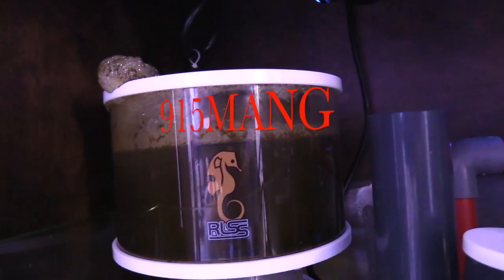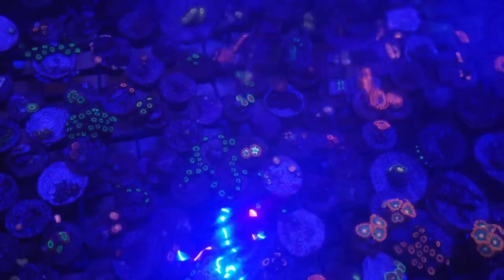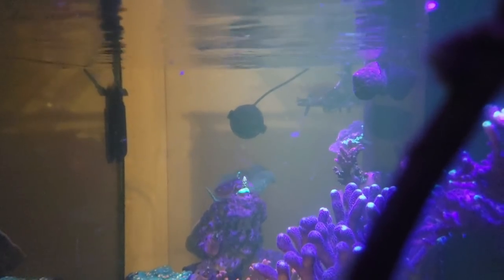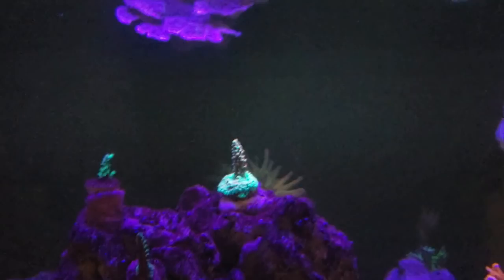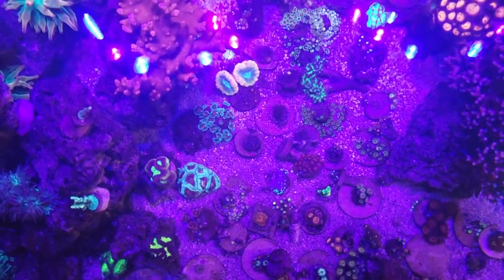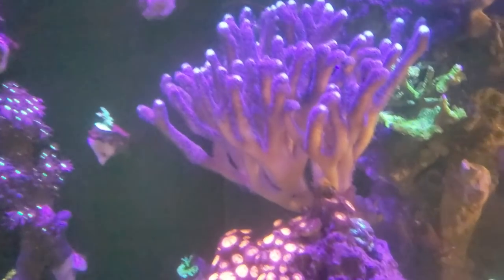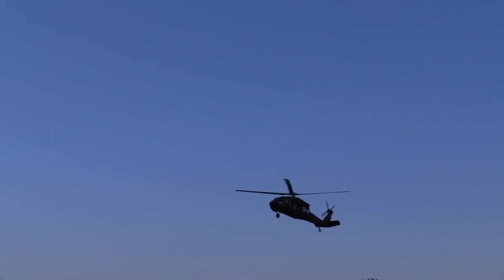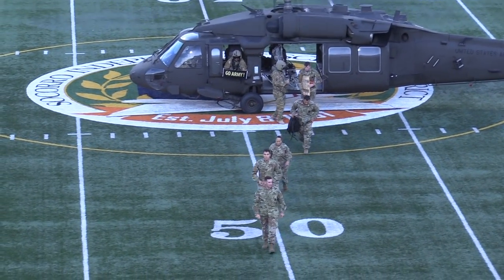150G REEF SALTWATER AQUARIUM CORAL REEF TANK UPDATE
Heres a update of whats been going on the 150g SC AQUARIUMS TANK.  I lost my Powder Blue a few weeks ago, thats when all the videos kinda stop.  Pretty much sucked loosing another fish, I havent added any new fish since then.  I thought I would be able to fatten him up, but I did lose him.  The Powder Blue was eatting, but when I didnt see him during feeding time I began to get worried.  I looked all over the tank, but I was not able to find him.  Its already been a few weeks since He went missing, all the other Tangs are doing well in my Reef.
The Santa Monica Filtration Update has been on hold due to me not messing around with my tank.  I will be getting the Ball Rolling on that very soon.  I have the Rain, which is one of the Bigger ATS Scrubbers that Santa Monica Filtration has Available on the Market.
I had the Stand Built by my buddy Matt.  It will be holding 2 tanks :).
I hope you have been doing well, and enjoy the Update!